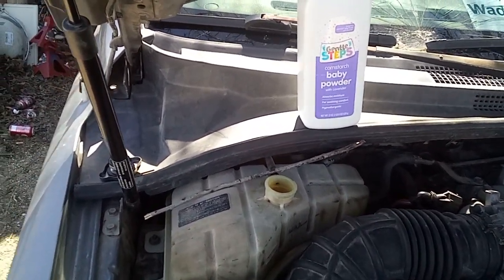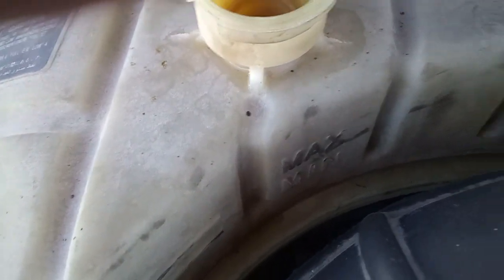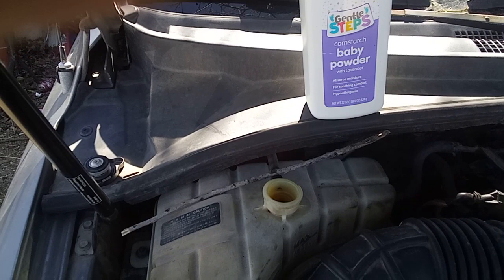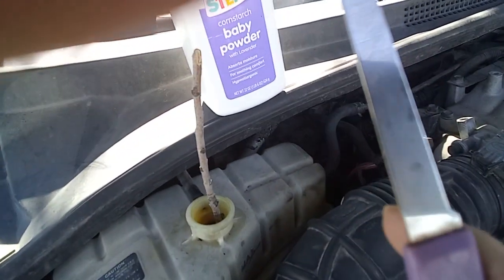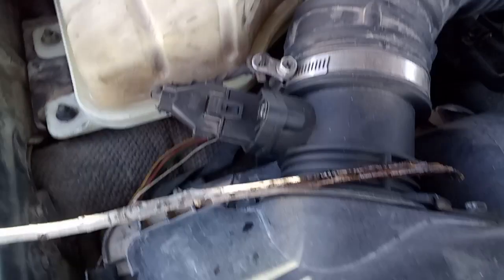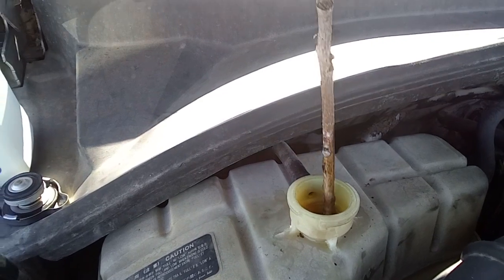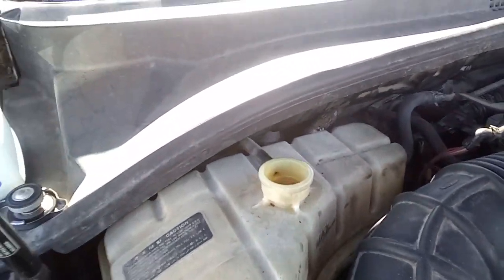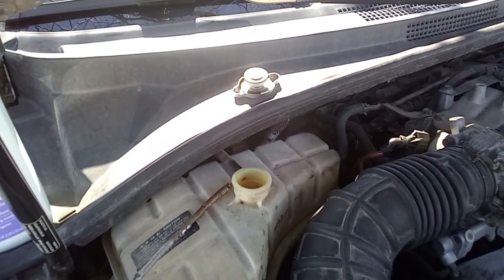easy way to check out your radiator coolant